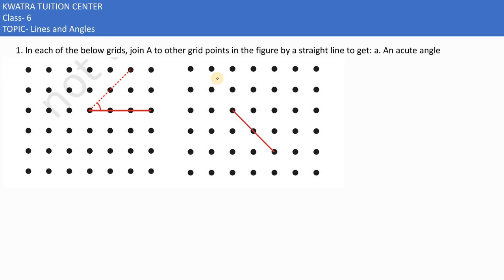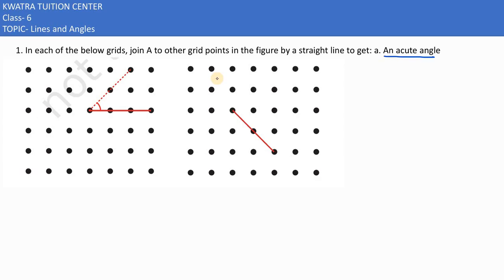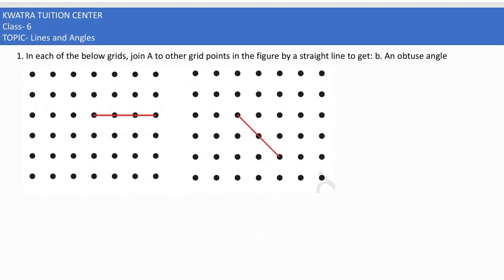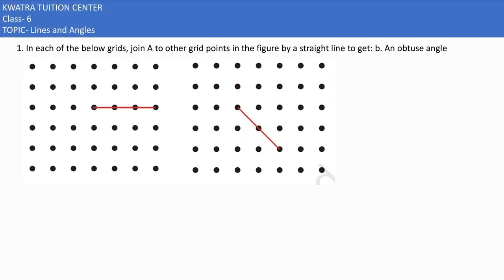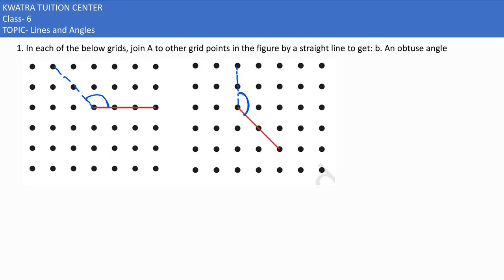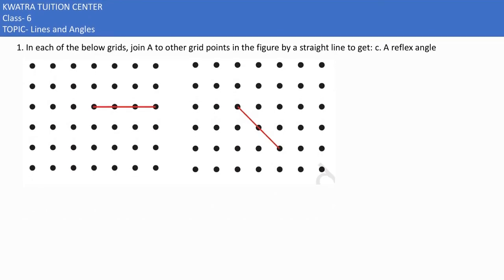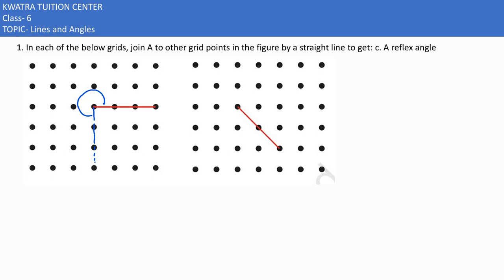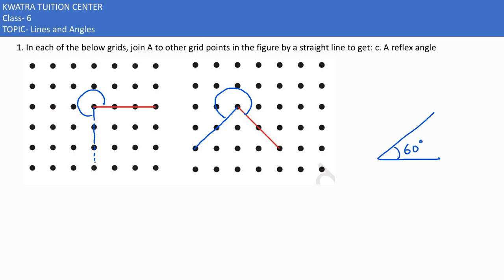20 1. In each of the below grids, join A to other grid points in the figure by a straight line to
1. In each of the below grids, join A to other grid points in the figure by a straight line to get: c. A reflex angle